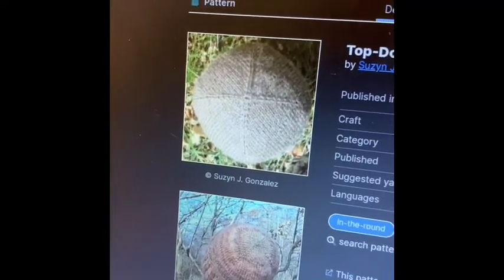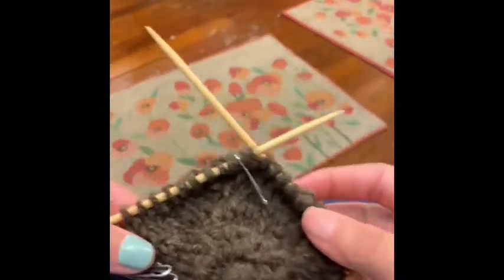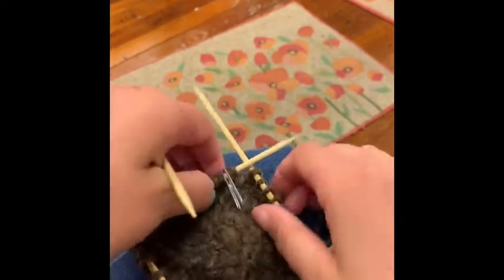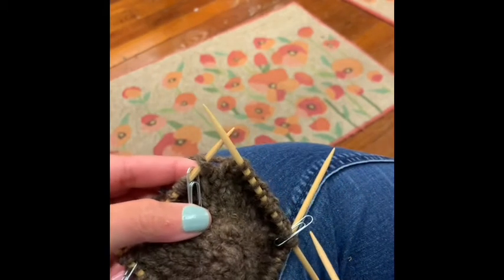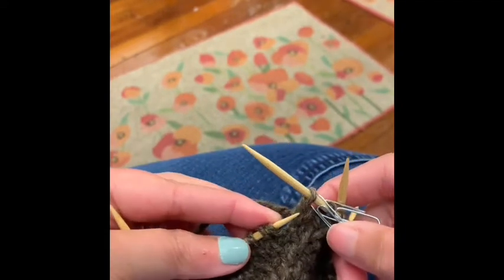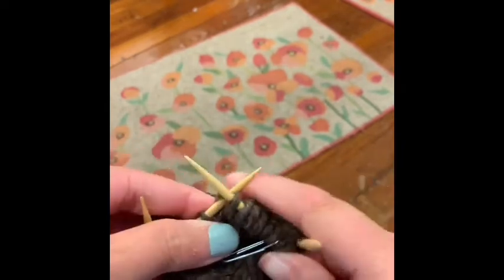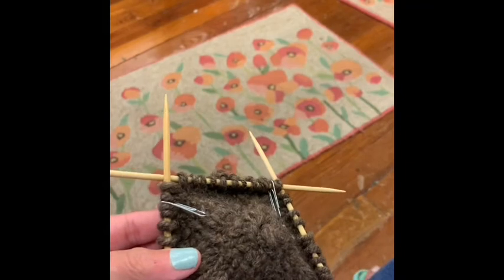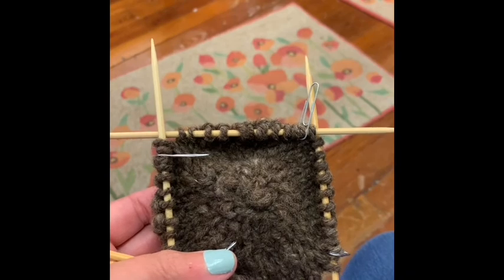Fiber Friday Week 7: Knitting Increases RLI LLI Right lifting increase left lifting inc invisible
I demonstrate how to increase using the RLI and LLI stitch. Right lifted increase and left lifted increase. In this, we also talk about child, mother and grandmother stitches.

This is from a pattern from Suzyn J. Gonzalez and can be found